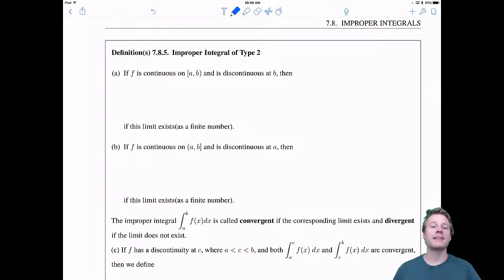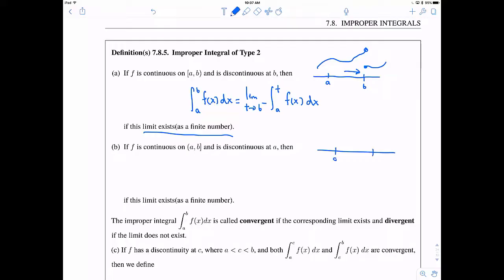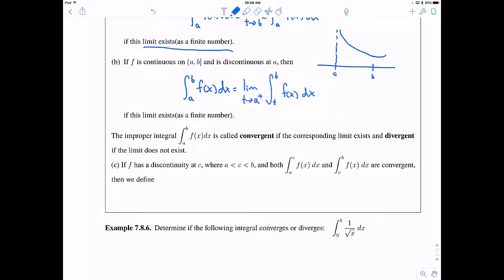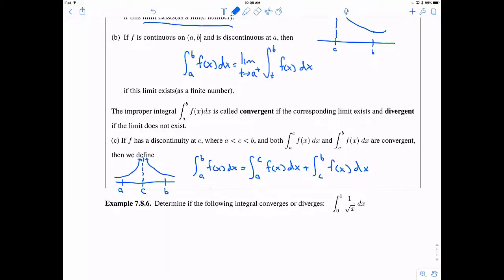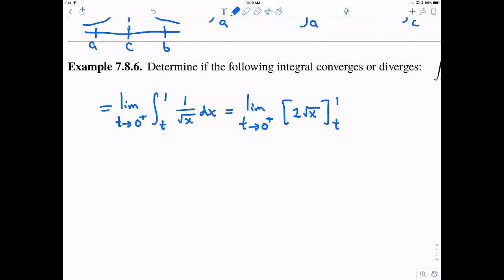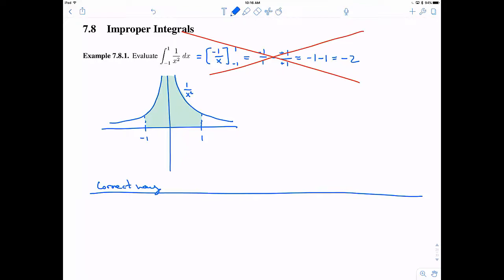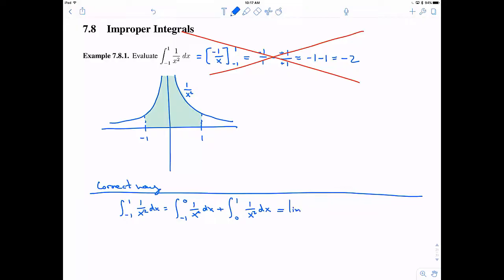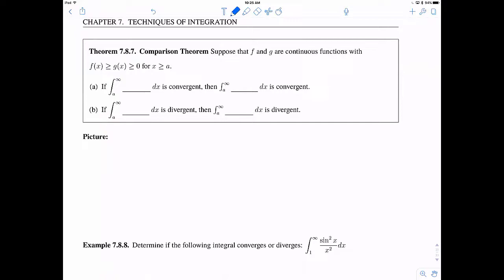MTH 133 7.8 v2